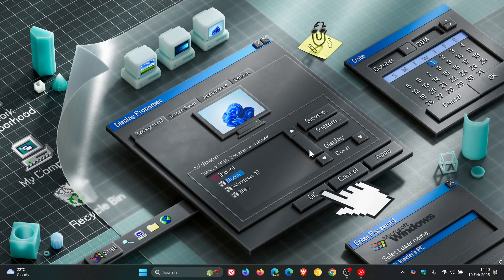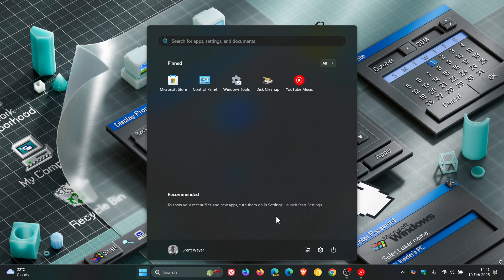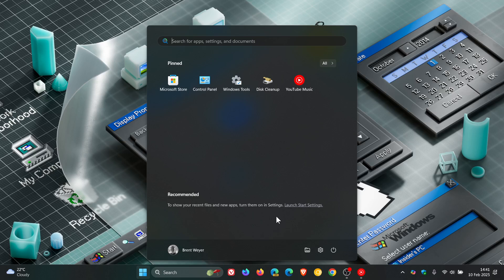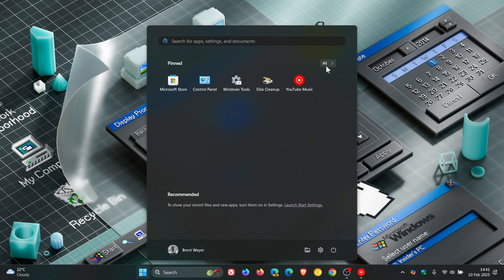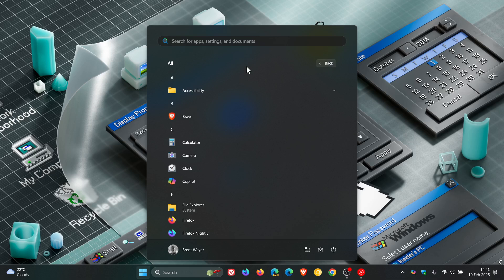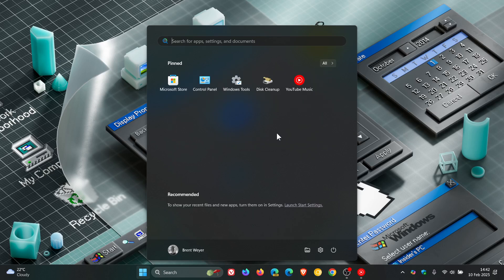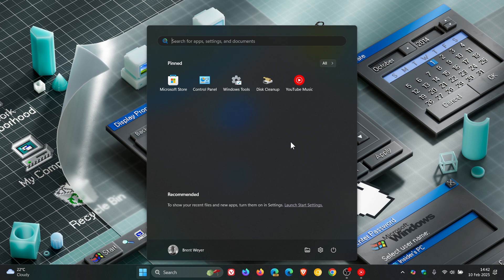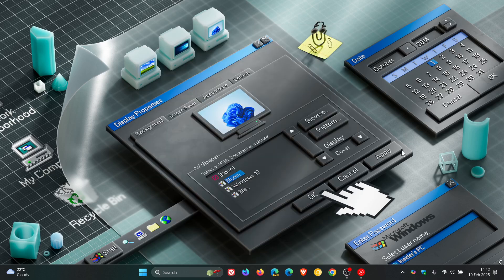Windows 11's Start Menu Could be Getting a Welcome Change!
Microsoft seems to be working on a new Start menu option: "Show all pins by default".